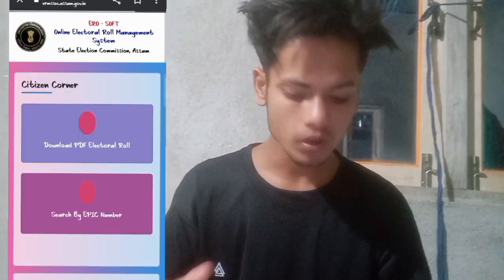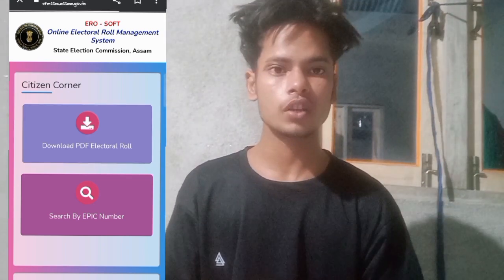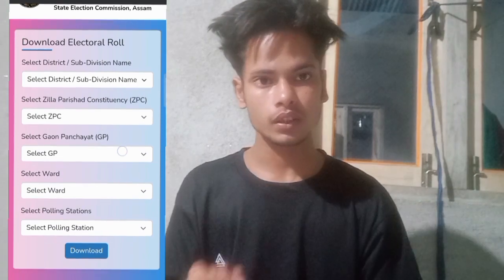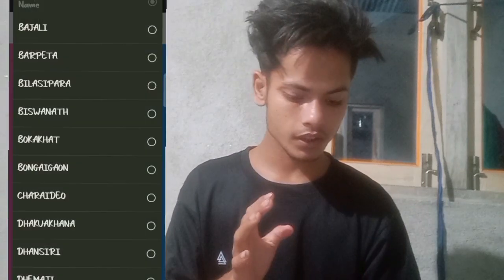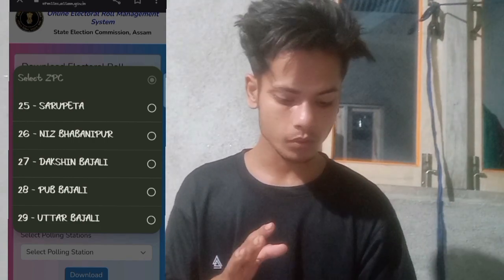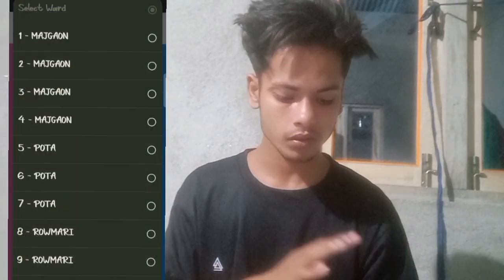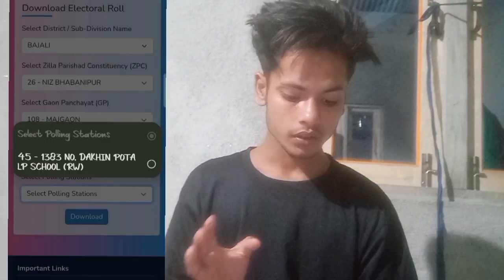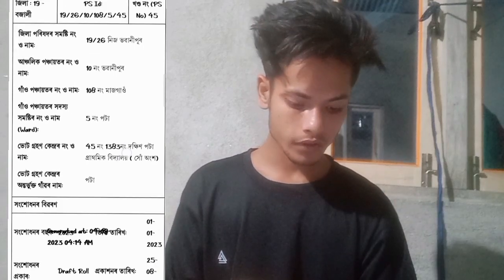নতুন 2023 ৰ ভোটাৰ তালিকা কি বাবে দেকবেণ